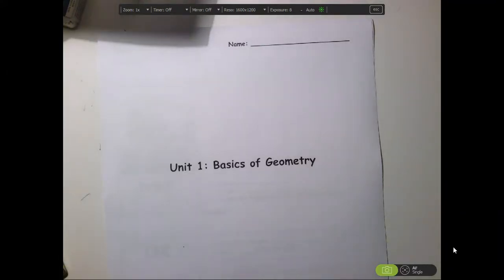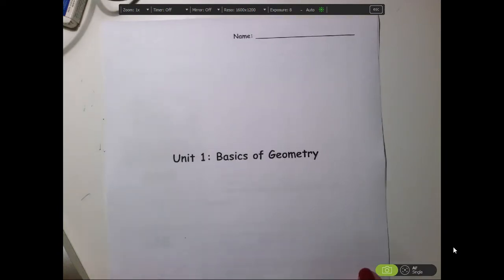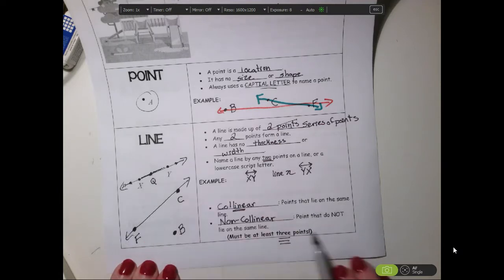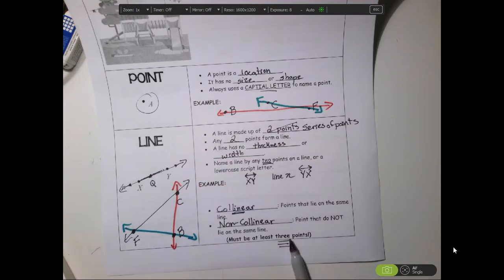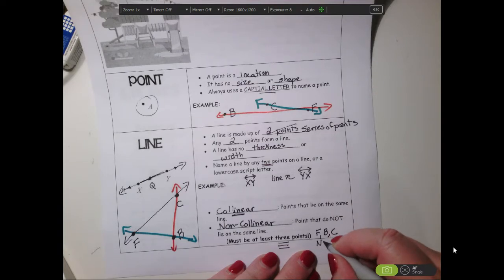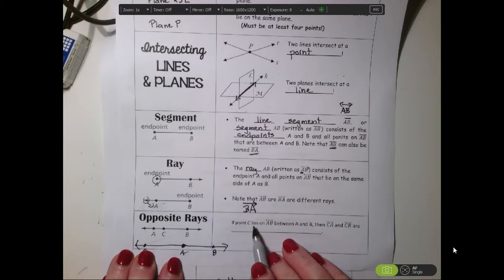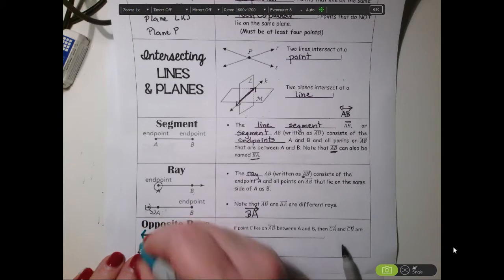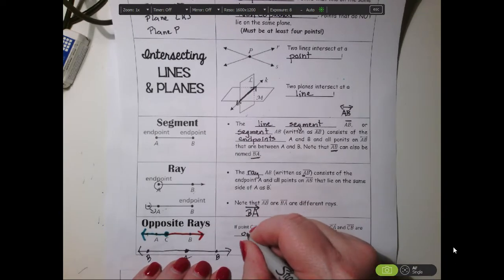Day 1 Points, Lines and Planes